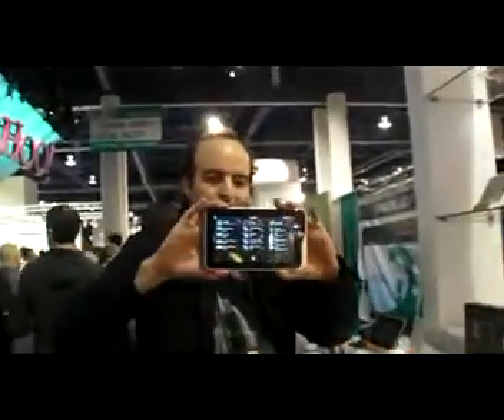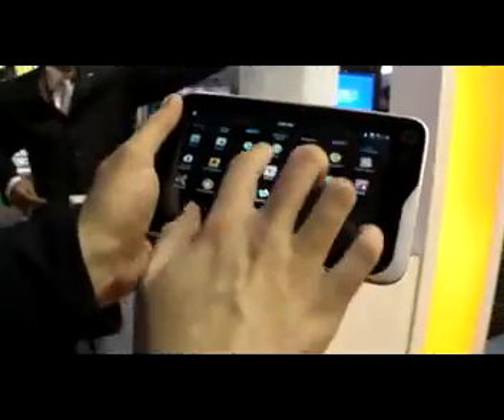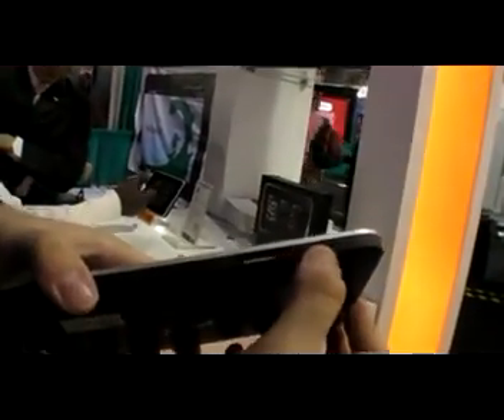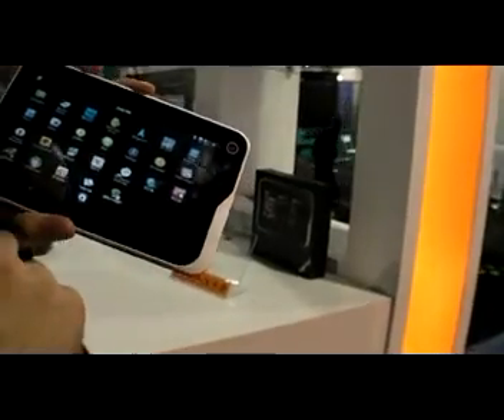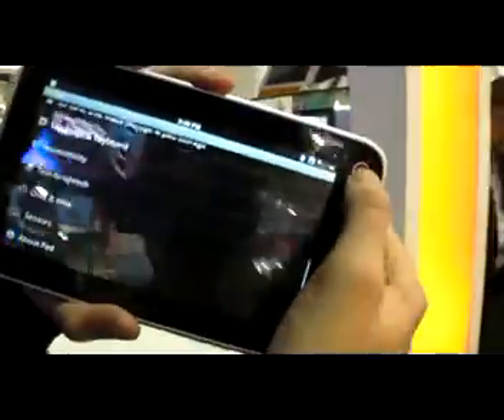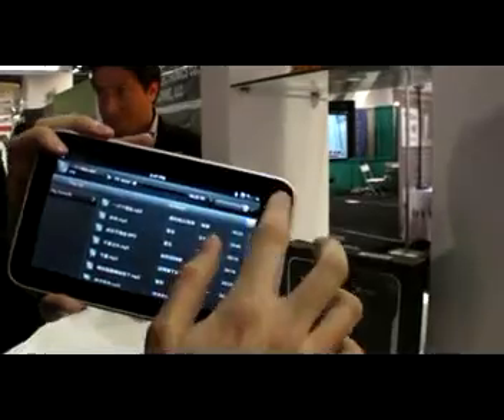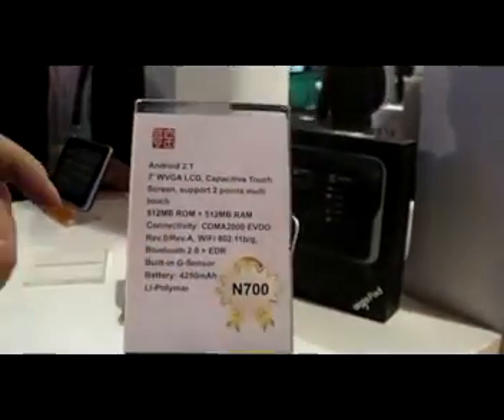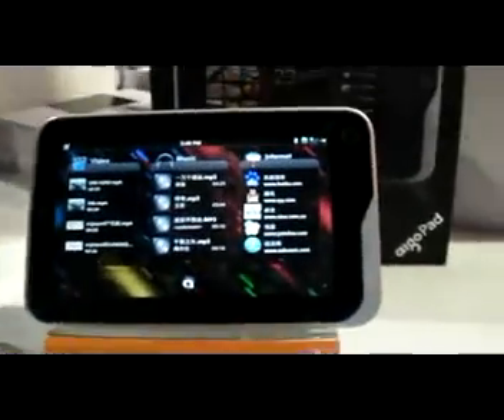Aigo Pad 7´´ Multitouch GPS qO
¿Te gustó?  Cómpralo en MercadoLibre.